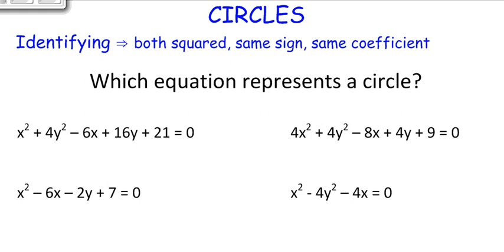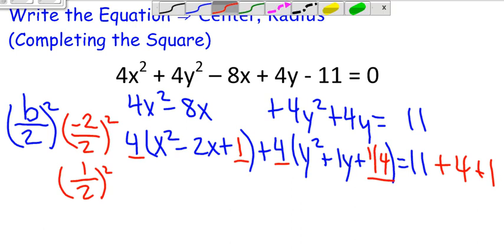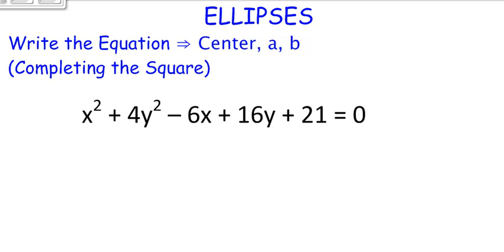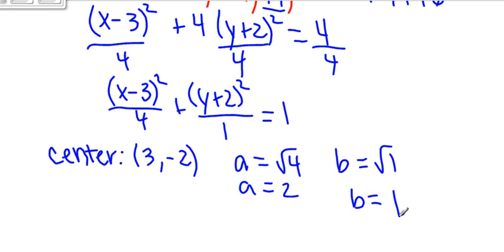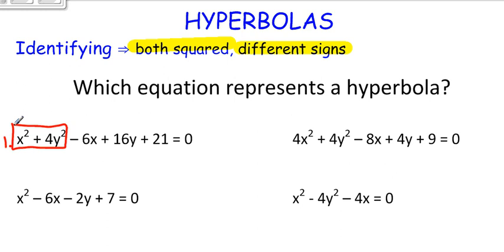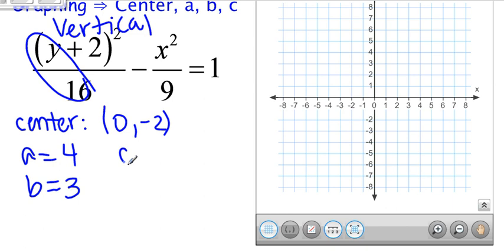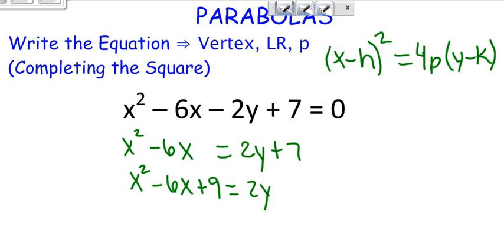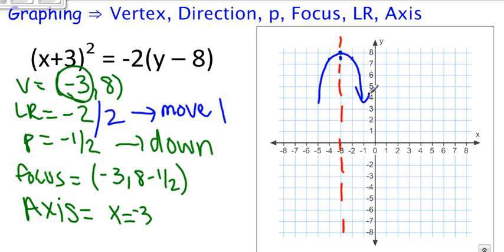Conics Review Video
Recap of conics unit